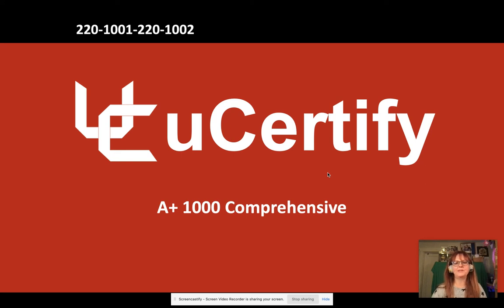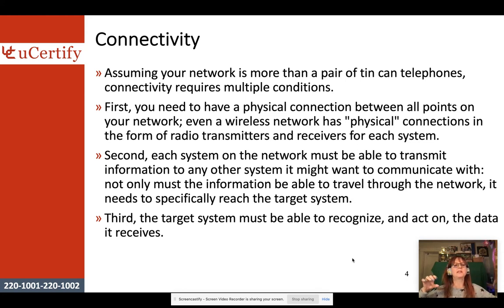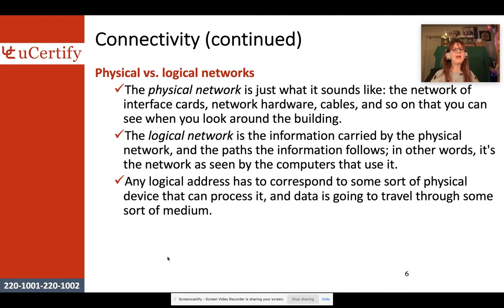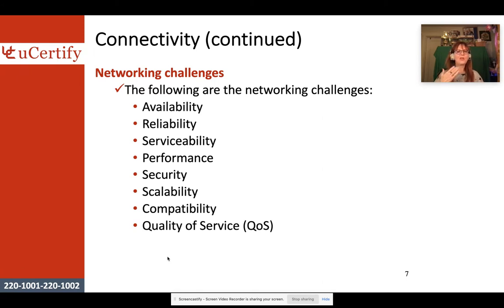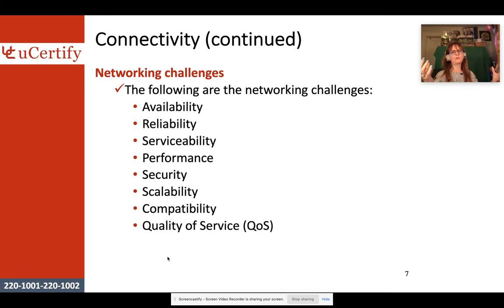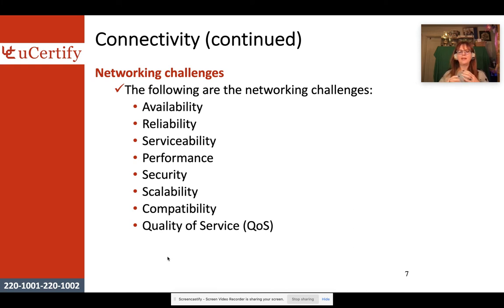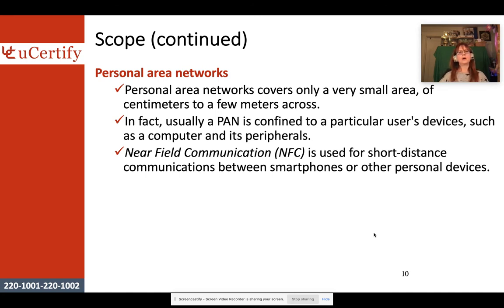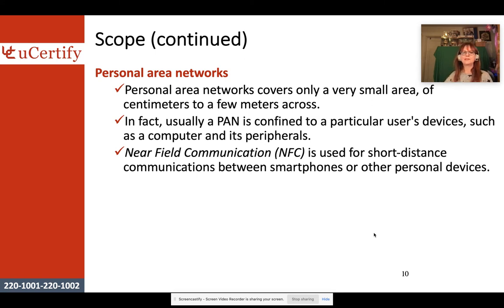Classifying Networks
Lecture for CSN Class